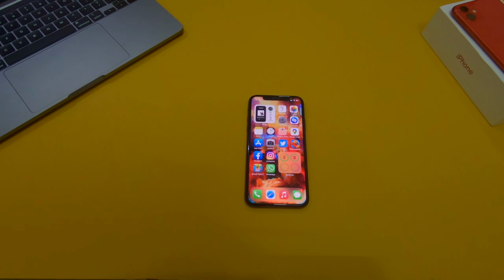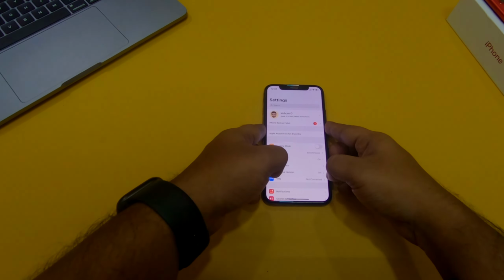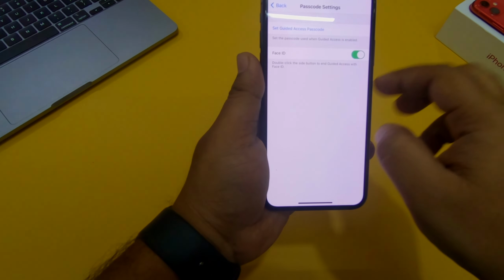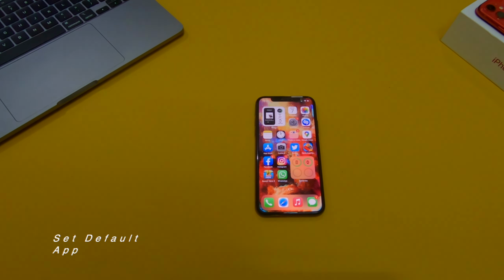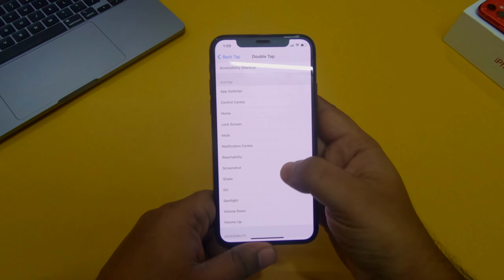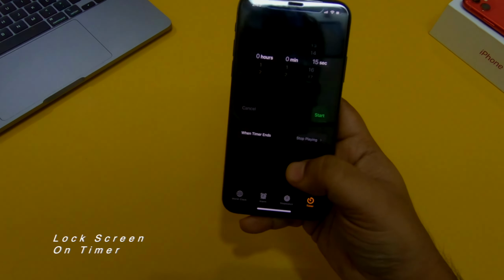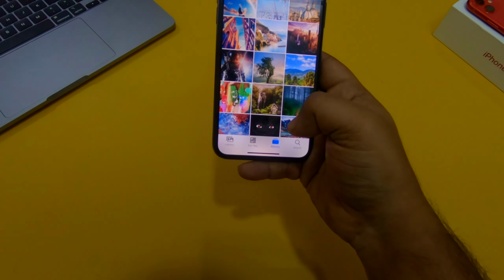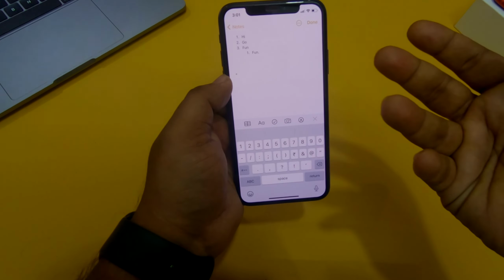USEFUL TIPS and Tricks for iPhone in 2021 | iOS 14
10+ most useful iPhone tips and tricks for iPhone in 2021.These iPhone tricks are extremely useful and its hidden in iOS 14.

These iOS 14 tricks will make your iPhone more powerful and useful and will make your iPhone function more efficiently.